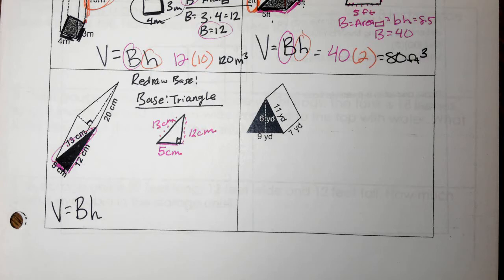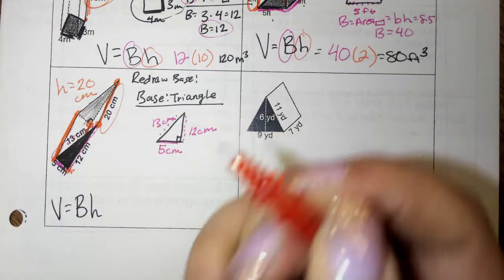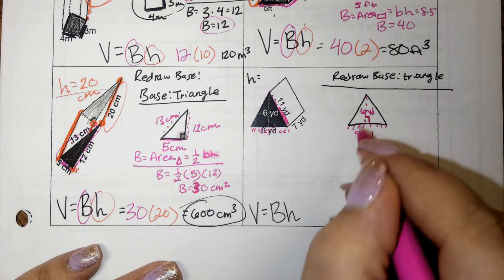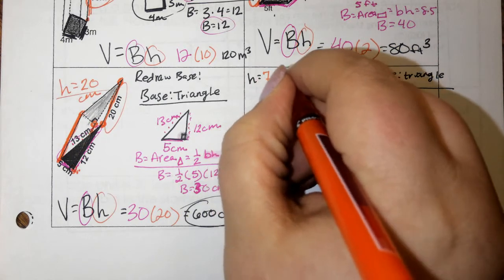Volume of Prisms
*Rectangular and Triangular prisms
*Using V=Bh